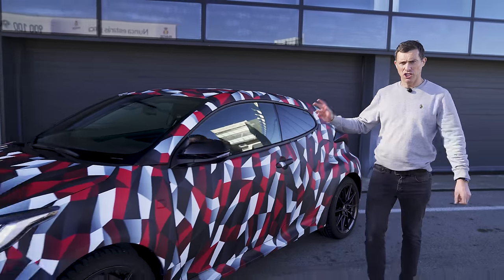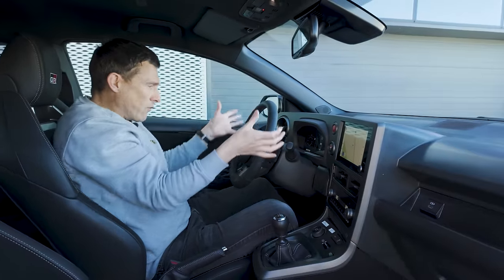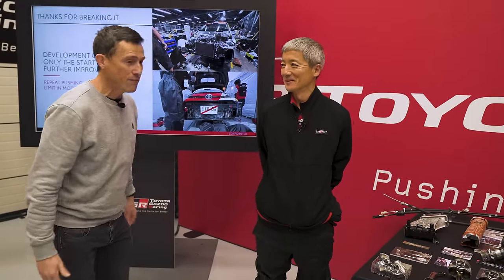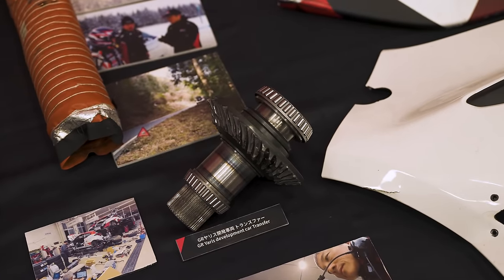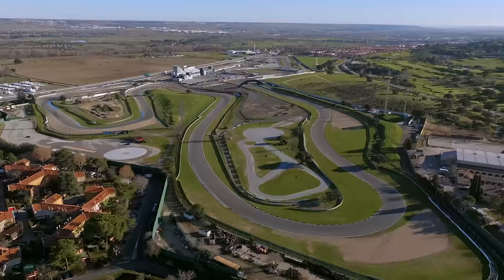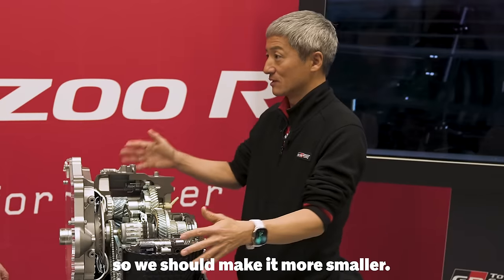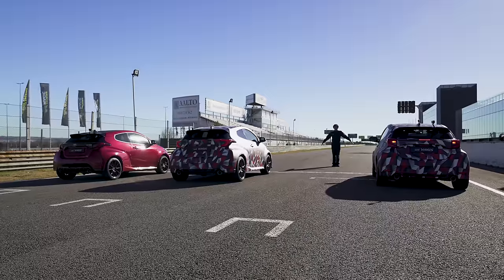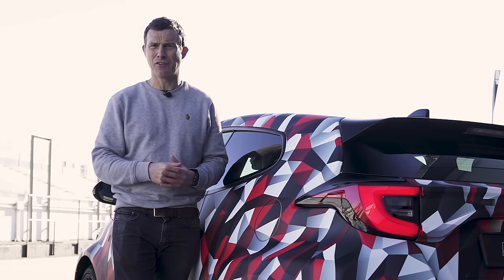NEW Toyota GR Yaris: DRAG RACE & review!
Say hello to the all-new Toyota GR Yaris!

Well, we say all new - it’s actually just a mid-life facelift. However, there are so many changes that we think it may as well be an all-new car!

So let’s take a look around and see what’s different. For starters, there are several changes to the exterior. There’s an all-new bumper at the front of the car, with both the shape and design different to the previous version. There are also new vents flanking either side of it. Along the side, you get the same sloping roofline, and around the back, there’s a revised spoiler, while the fake diffuser has also been removed. The car is now also available in a new grey colour.
Ko
Step inside and the changes are a lot more noticeable, with the entire dash having had an overhaul! The analogue dials have been replaced with digital ones, now allowing the driver to see more information on the screen. The infotainment screen has also been lowered and repositioned to now face the driver, which not only makes it easier to use but also improves visibility! Driving mode and stability control buttons have been moved up on the centre console so they’re easier to access, and the seats up front have also been slightly lowered.

Under the bonnet, you’ll find the same 1.6-litre 3-cylinder turbo engine as before. However, the power output has been increased, with 261hp rising to 280hp, and 360Nm bumped up to 390Nm.

But that’s not all, the GR Yaris is no longer available with only manual transmission - you can now also get one as an automatic!

The question is, are all the changes enough to convince Mat to sell his Gen One GR and swap it for the all-new edition? You’ll need to watch this video and find out for yourself!

Chapters
00:00 Intro
00:48 Design
02:15 Interior
05:35 Back Seats
05:46 Boot
06:12 Old GR - Drive
08:04 Chief Engineer Chat
12:57 Engine
13:24 New GR - Manual Drive
16:41 Auto Transmission
20:56 New GR - Auto Drive
22:24 Old v New DRAG RACE
23:23 Old v New 0-60mph & 1/4-mile
26:02 Verdict